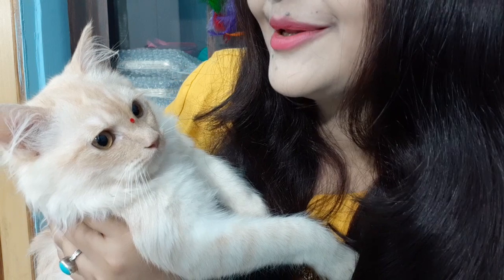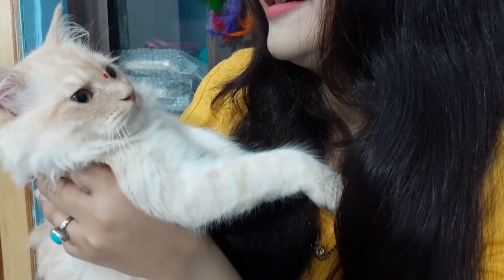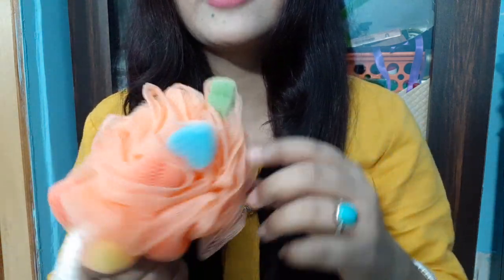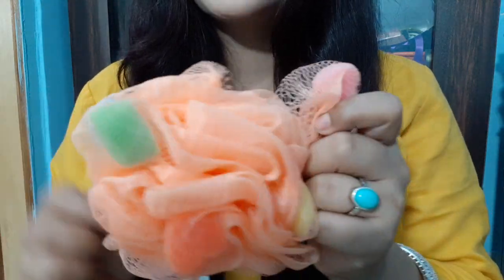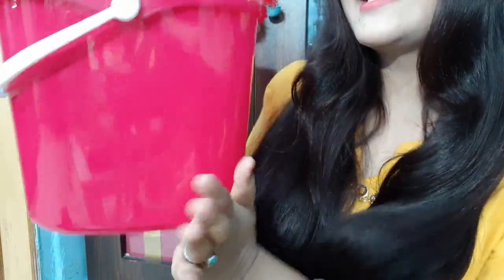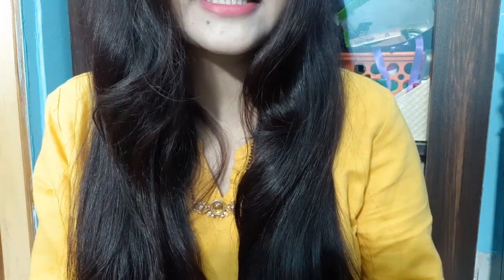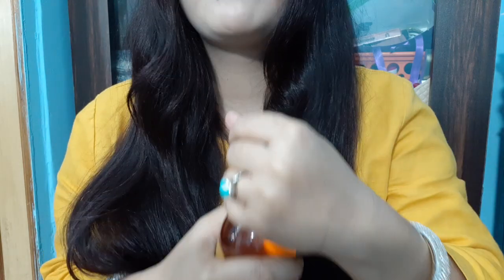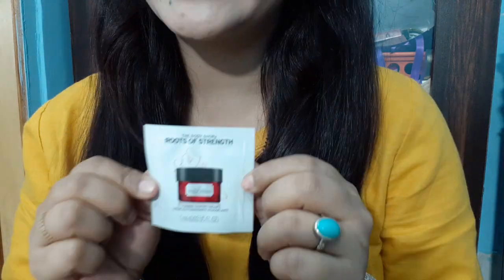Big bazaar shopping haul | the body shop haul | janmastmi shopping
[Rashmi_RatulTripathi] sings Main Tenu Samjhawan Ki by Alia Bhatt, what an incredible voice on StarMaker!
StarMaker, 40,000,000+ music lovers are singing here!